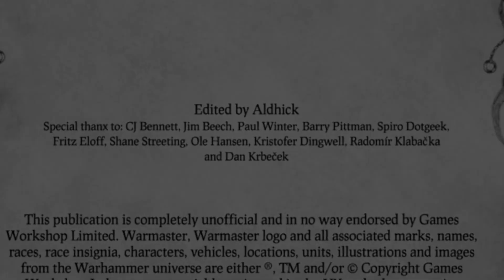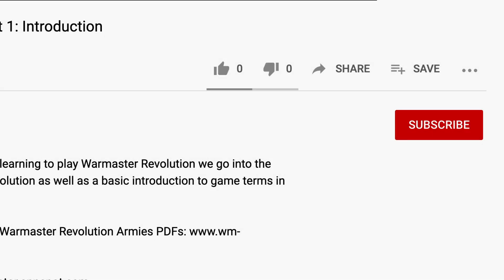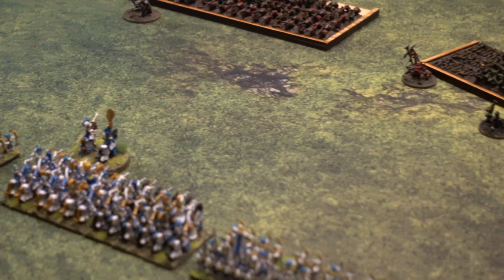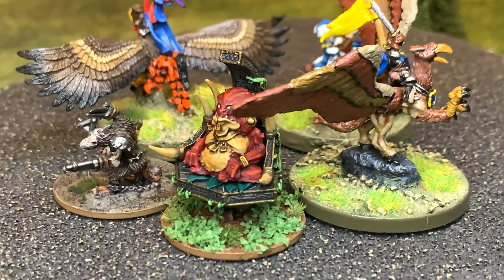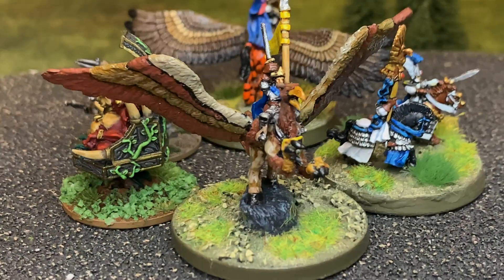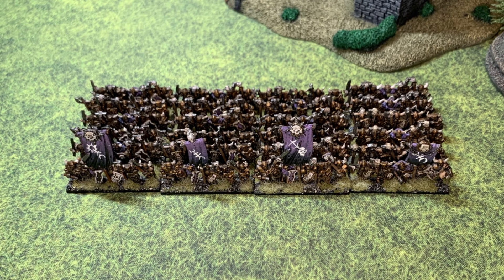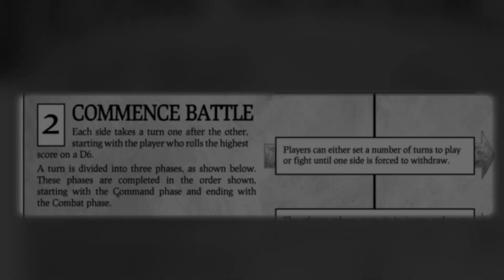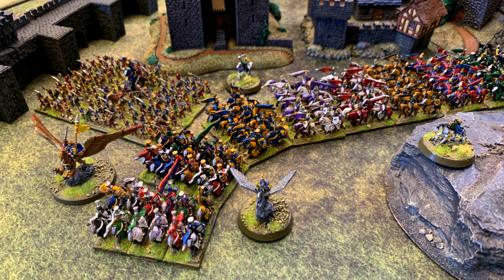Learn To Play Warmaster Revolution Part 1: Introduction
In the first part of our multi part series on learning to play Warmaster Revolution we go into the history of Warmaster and Warmaster Revolution as well as a basic introduction to game terms and game sequence for Warmaster Revolution.

CHAPTERS:

00:00 - Intro
00:22 - What is Warmaster & Warmaster Revolution?
02:40 - Introducing Warmaster
04:15 - Game Values
05:15 - Unit Types
05:38 - Shooting
06:03 - Command & Characters
06:33 - Unit Formations
07:00 - Brigades
07:12 - Armies
07:29 - Game Sequence
09:05 - Outro

LINKS:
Warmaster Revolution Compendium and Warmaster Revolution Armies PDFs: